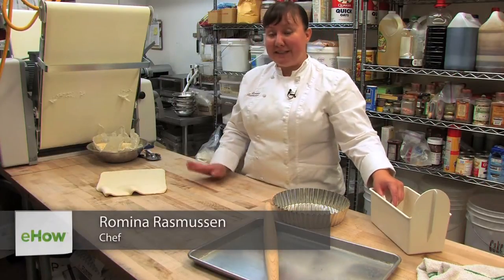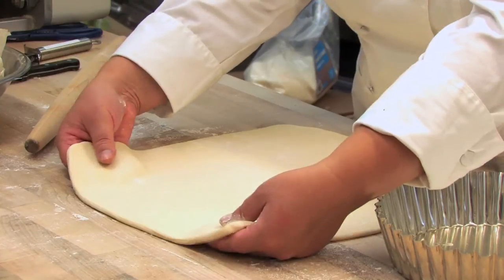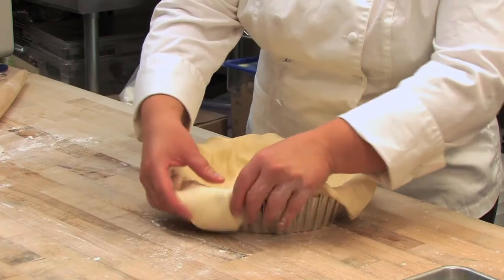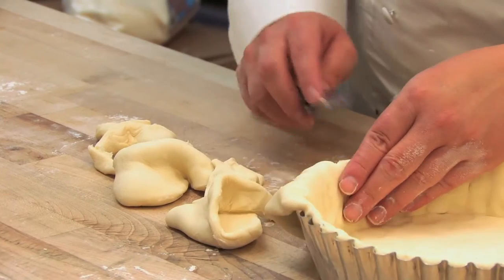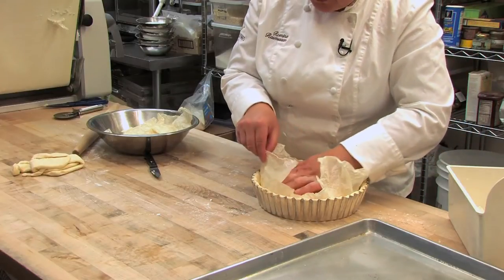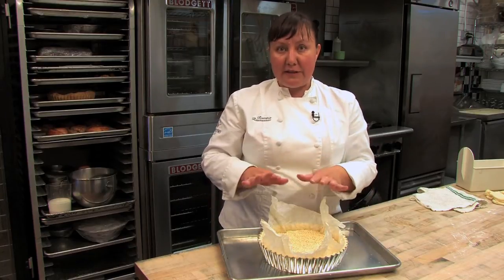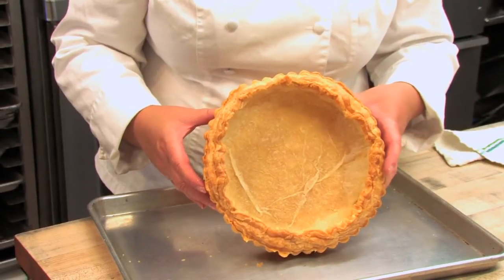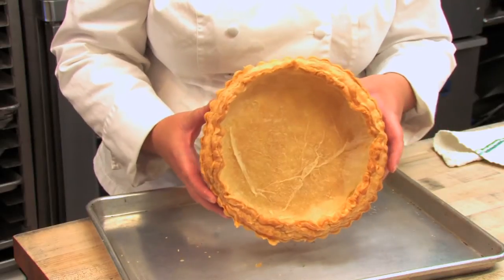How to Make Crispy Puff Pastry Shells : Pastries & Desserts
The secret to making delicious, crispy puff pastry shells rests within a few key areas of the process. Make crispy puff pastry shells with help from a professional chef in this free video clip.

Expert: Romina Rasmussen
Bio: Chef Romina Rasmussen has come a long way from her Easy Bake Oven days growing up in Salt Lake City, Utah.

Series Description: You don't have to spend an arm and a leg down at the bakery to enjoy some delicious pastries and desserts right at home. Get tips on making pastries and desserts with help from a professional chef in this free video series.